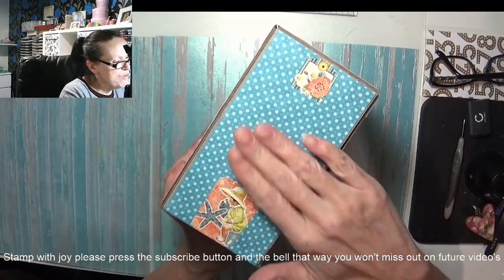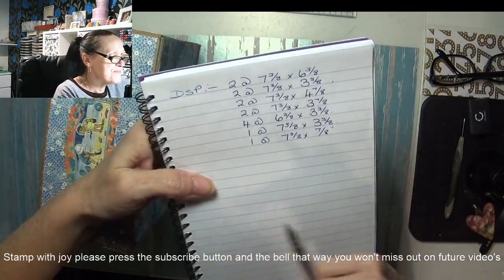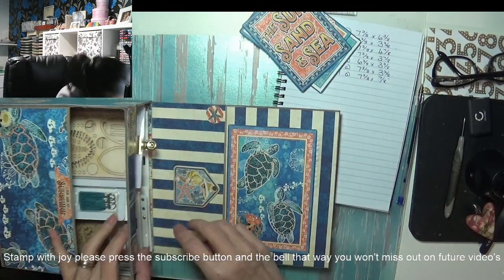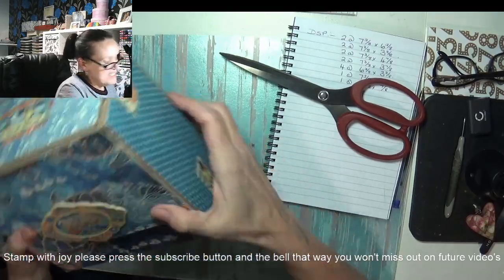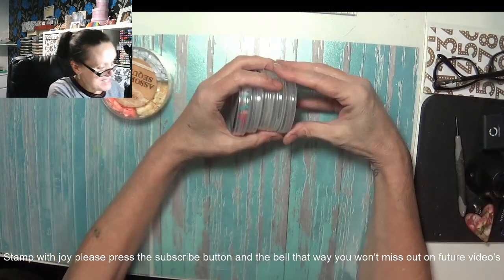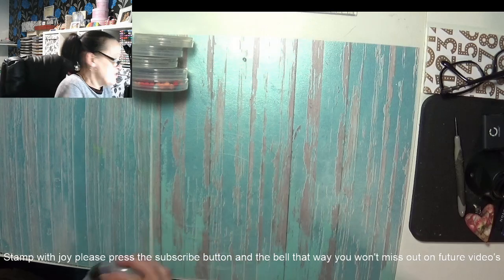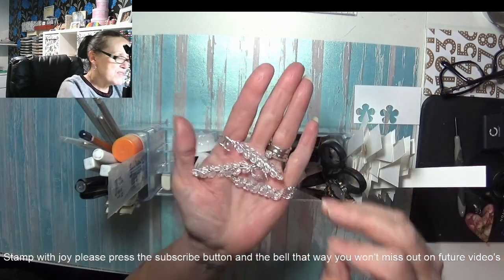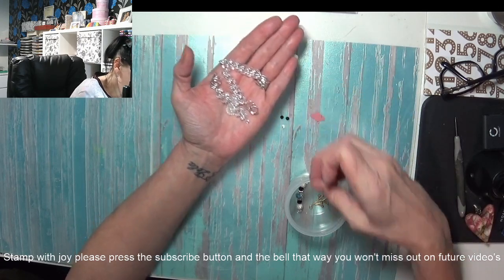Vintage Embellishment Box The Measurements x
Hi I'm Gaynor, and tonight's video is this gorgeous Graphic 45 embellishment box using the sun kissed papers  hope you enjoy x x